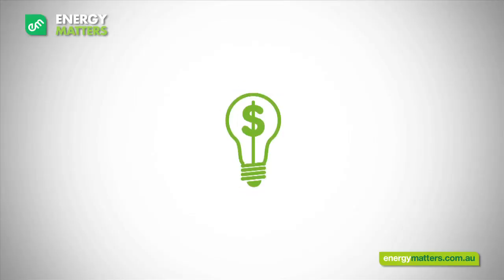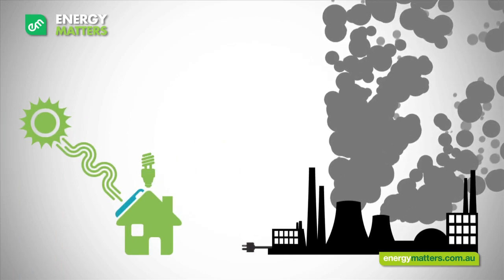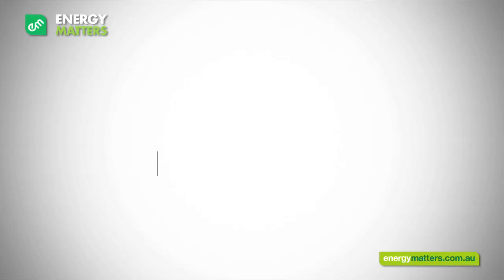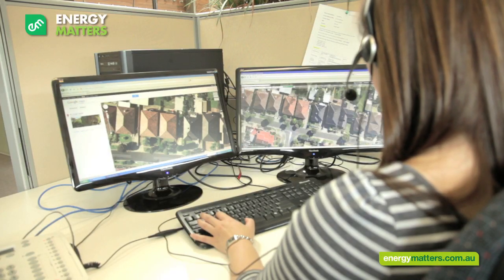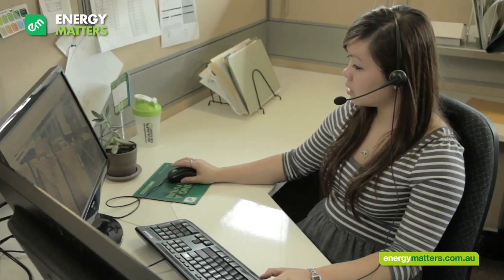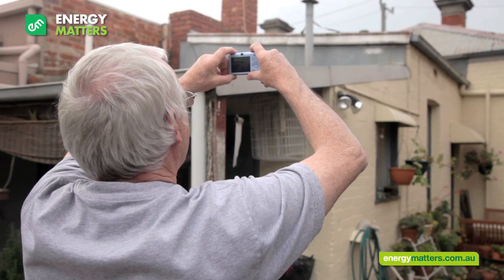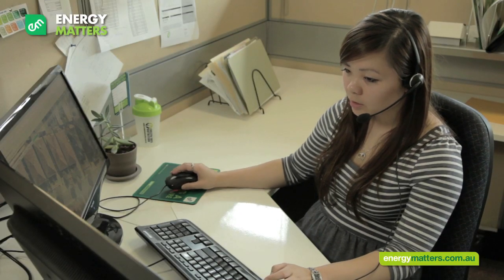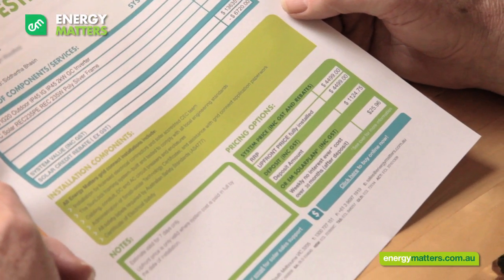Gauging Your Solar Power Needs - Energy Matters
Solar Power Made Simple - Part 1 - Gauging Your Solar Needs. How we help you determine your solar power system requirements. To view all videos in this series, specials and to get an instant solar quote, view